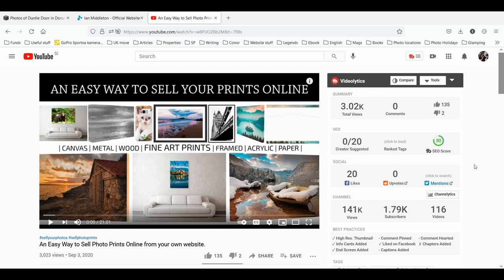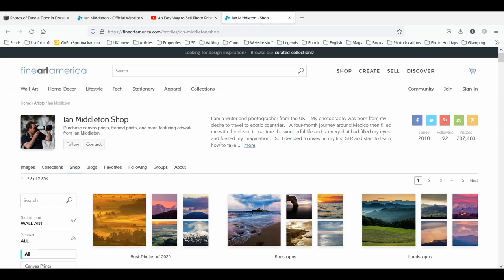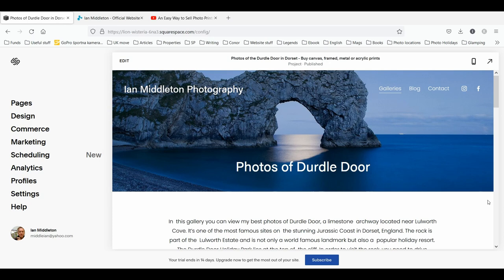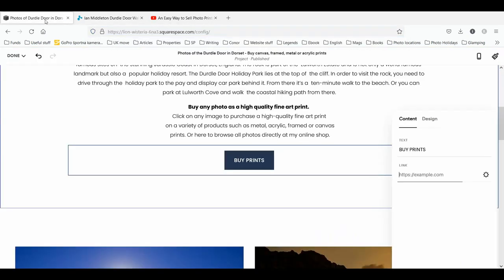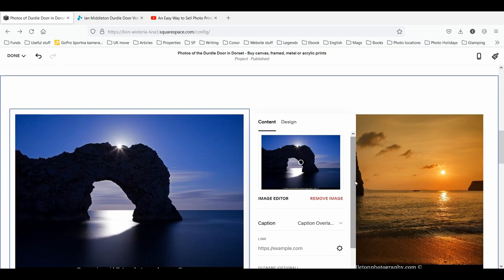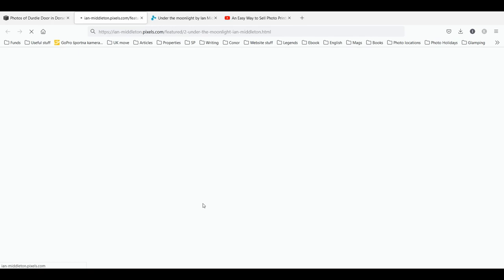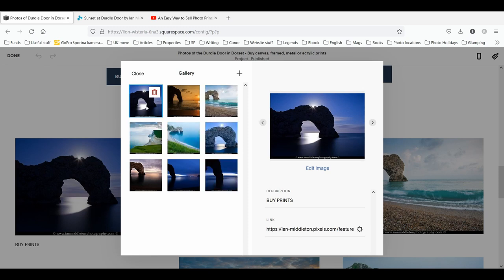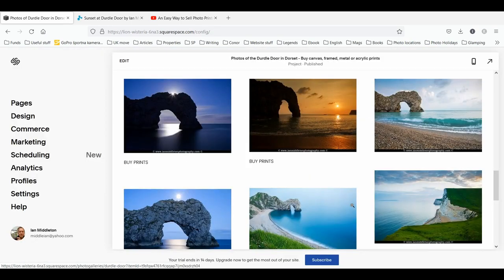Selling photo prints on Squarespace easily using Fine Art America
In this video I show you a very easy way to sell prints of your photos online and worldwide via your own Squarespace website using a well-known print on demand (POD) website known as Fine Art America.

FAA is just one of many PODs where you can sell your photos as prints, but what is great about FAA is that you also get your own unique microsite that you can direct your customers to in order for them to make purchases. It’s easy to integrate this into your Squarespace website and you can link potential customers directly to the product page for any photo, allowing them to choose from multiple products.